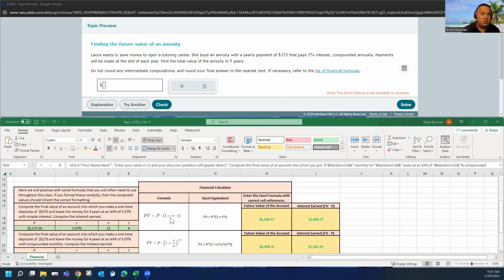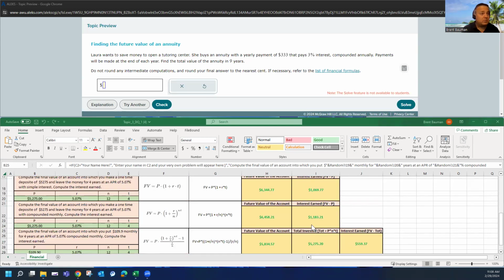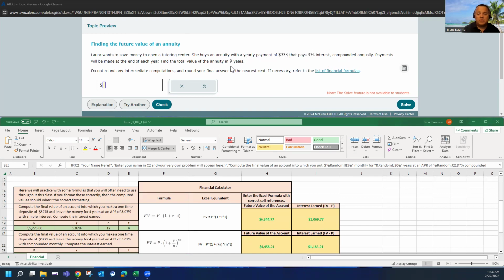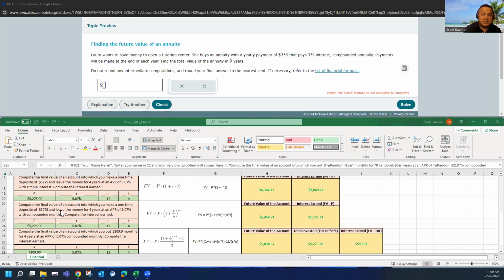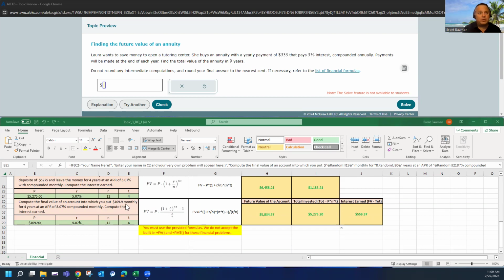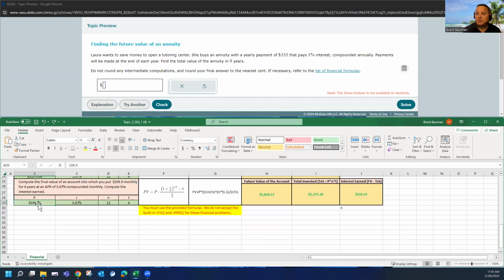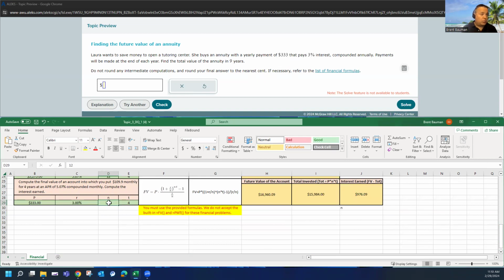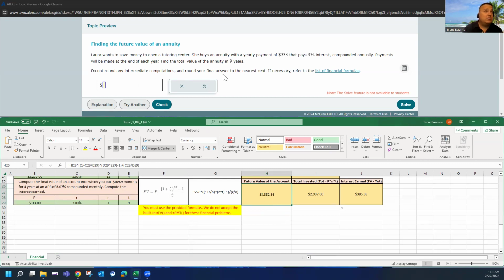MAT144 Finding the future value of an annuity